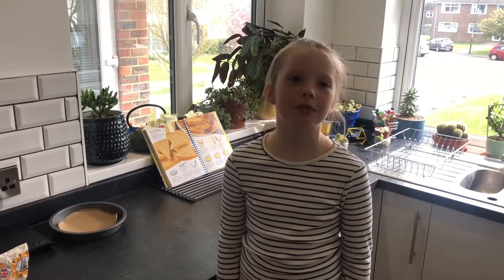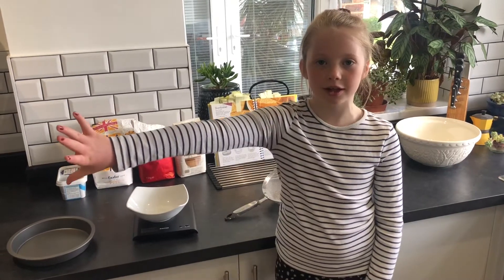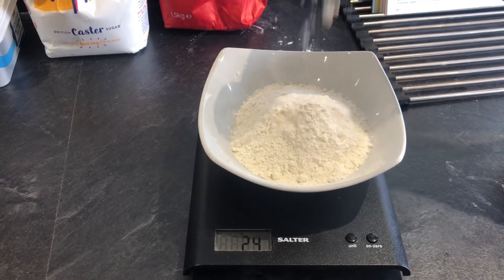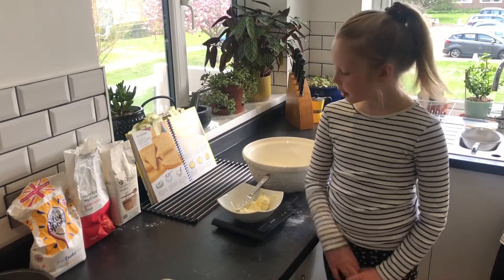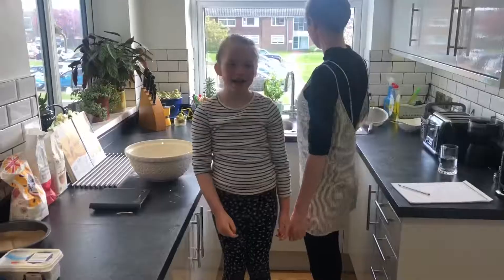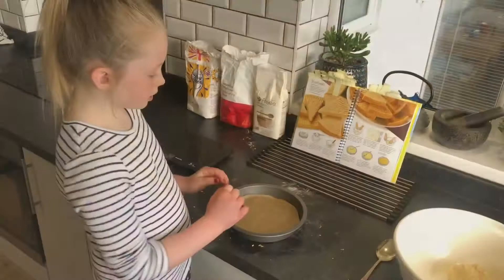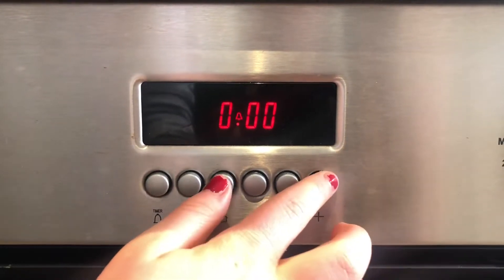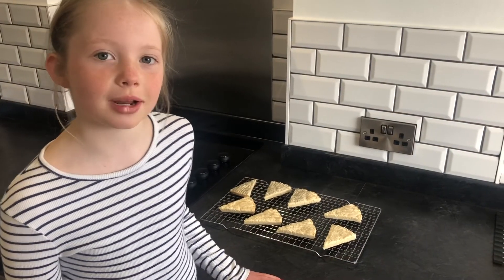Cooking with Orla episode 2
Orla talks us through the steps of making shortbread